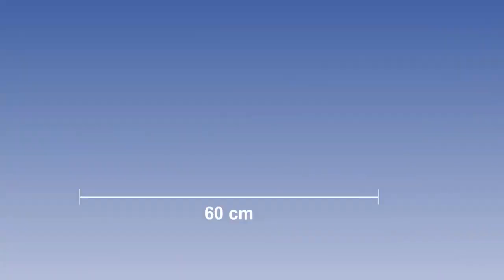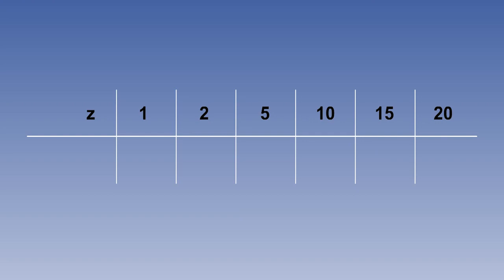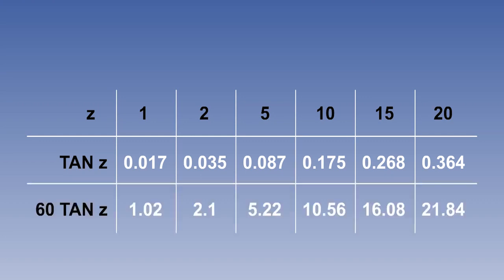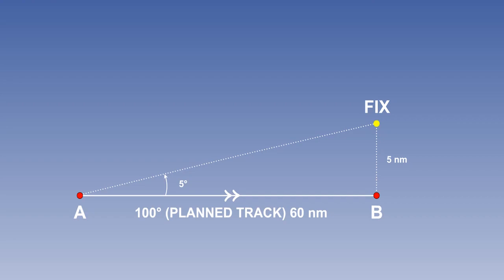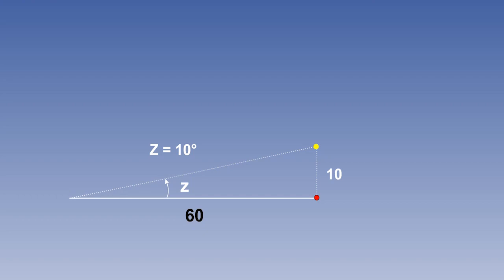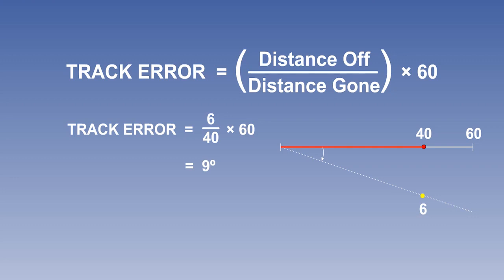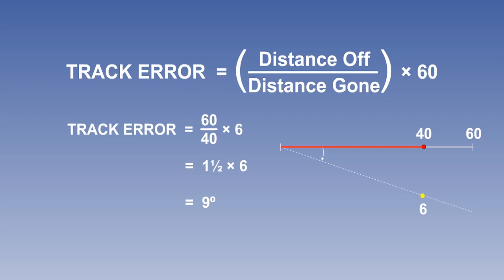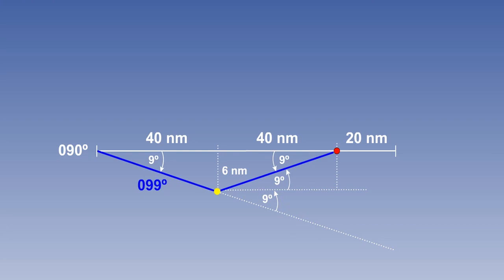33 1 in 60 Rule Rule and Geometry